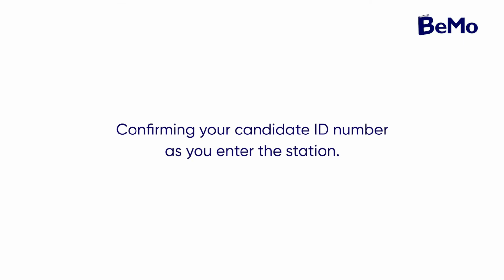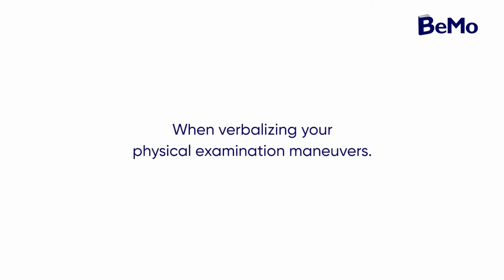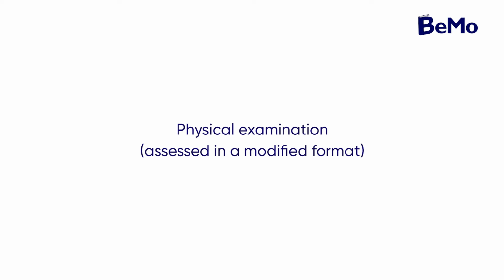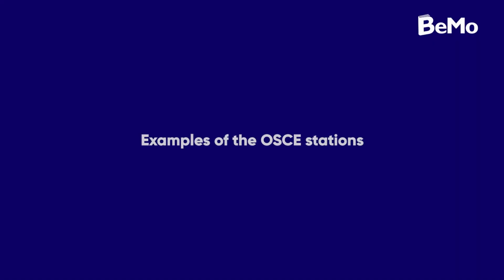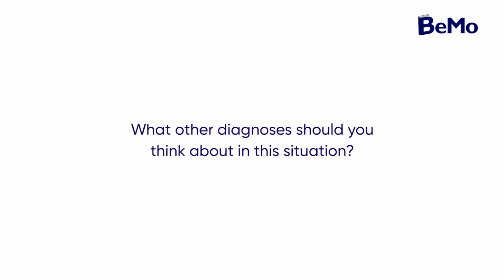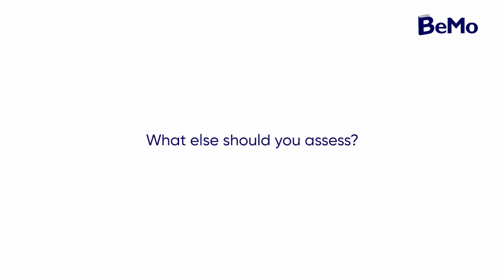How to Prepare for Your OSCE | Ultimate Prep Guide | BeMo Academic Consulting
Do you have an upcoming OSCE?

Learn exactly how to prepare for OSCEs with expert tips from one of our admissions experts. The reality is, getting into medical school is merely the first of many exciting and challenging steps towards becoming a physician. During medical school and residency, learners are assessed in many ways, including clinical exams.

These are often referred to as objective structured clinical exams or OSCEs. OSCEs may be involved in passing clerkship rotations, board exams during medical school and board exams during residency, depending on which specialty you are in.

So in today’s video, you’ll learn some tips for how to prepare for your OSCEs effectively including what to expect and how to ready for the unexpected. In addition, you’ll learn what you should be doing during your OSCEs in order to impress your reviewers and ensure you put your absolute best self forward.

Chapters
00:00 - Intro
03:36 - The OSCE Format
05:56 - OSCE Stations’ Descriptions
06:51 - What OSCE stations may include:
08:41 - OSCE Study Strategies
10:24 - How to Create an OSCE Study Plan
11:14 - Memorization
11:53 - Study group
13:03 - OSCE Examination-Taking Strategies
13:08 - Take notes
14:14 - Follow instructions
15:11 - Patient interaction
16:05 - Time management
17:29 - And what not to do during the exam.
17:32 - Do not pay attention to the examiner’s pencil.
17:49 - Do not ignore the instructions.
18:12 - Do not misinterpret the instructions.
19:06 - Do not interrogate the patient.
19:24 - Do not talk too much.
19:46 - Do not ignore what the patient is telling you.
20:45 - Do not assume the examiner can read your mind.
21:07 - Do not give generic information.